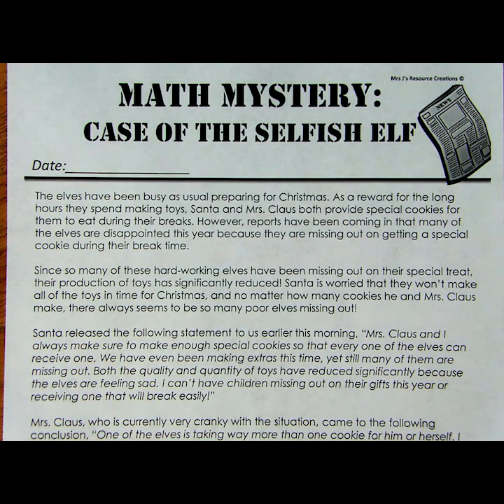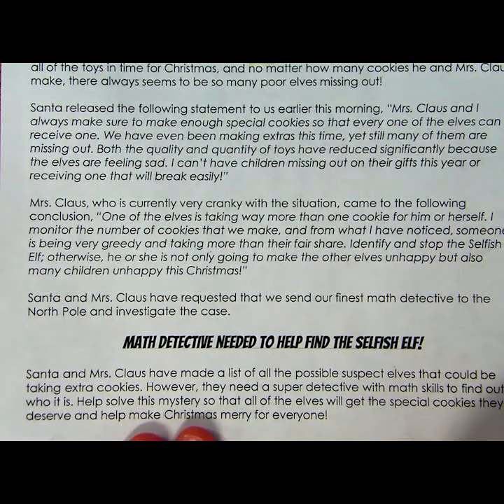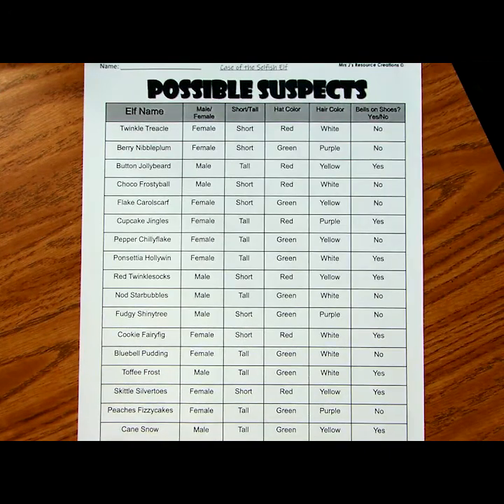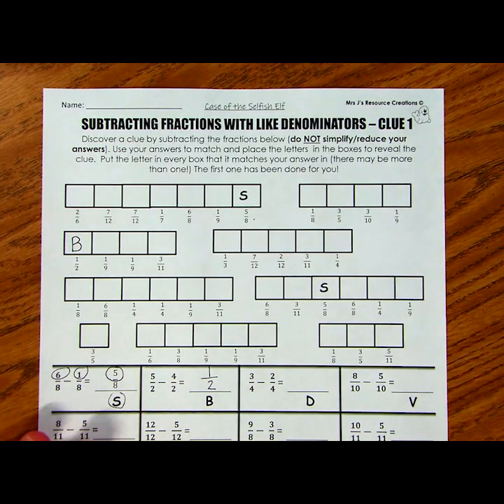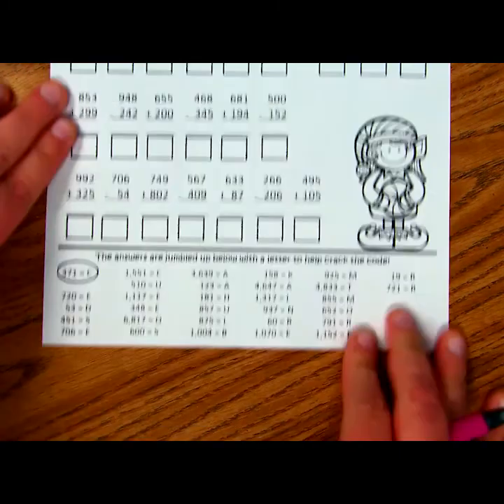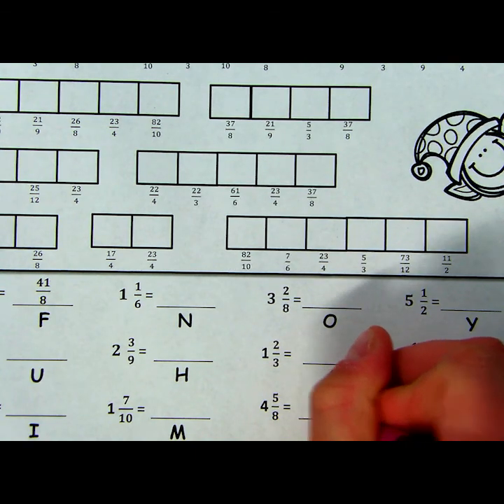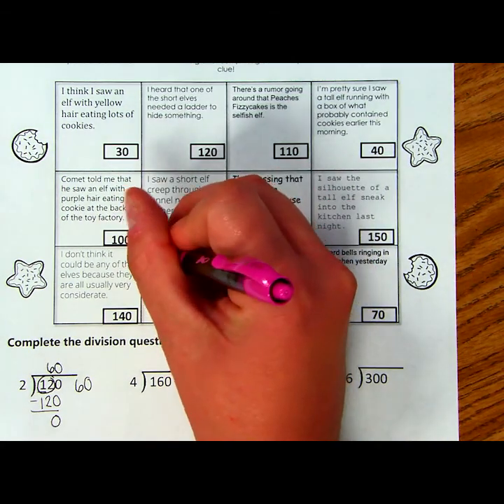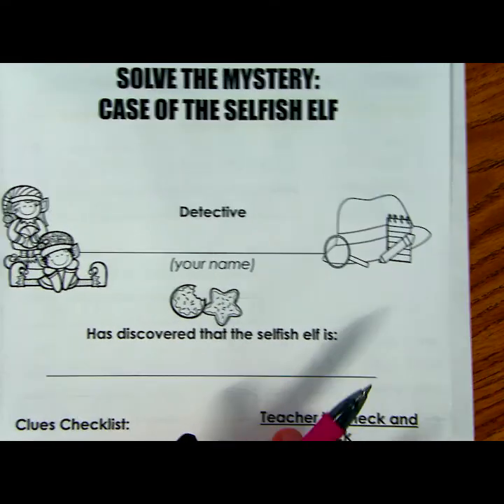Mystery of the Selfish Elf